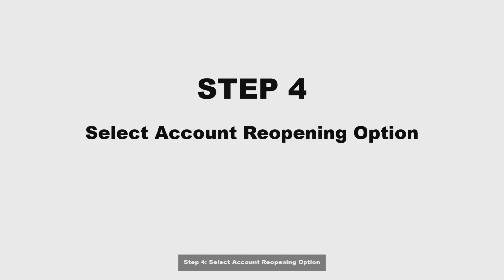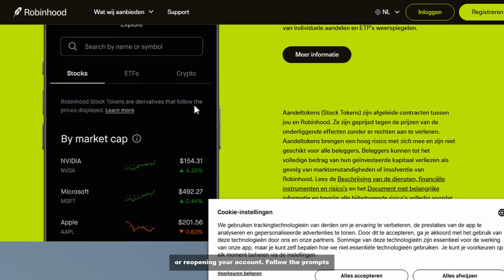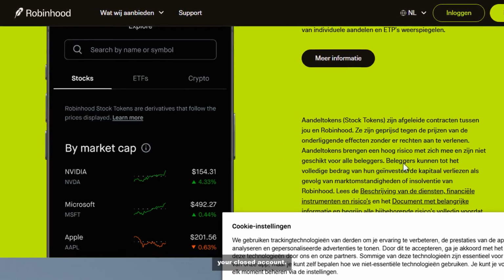How To Reopen A Closed Robinhood Account 2026 (FULL TUTORIAL)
In this video, we provide a comprehensive guide on How To Reopen A Closed Robinhood Account 2026 (FULL TUTORIAL). Whether you accidentally closed your account or need to reactivate it for trading, we've got you covered with step-by-step instructions.